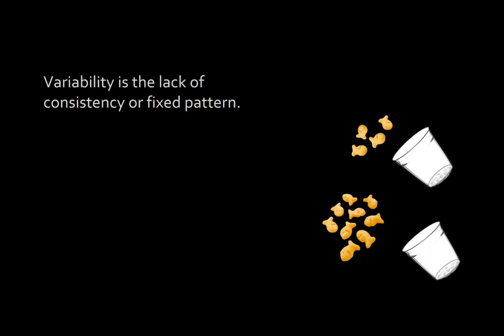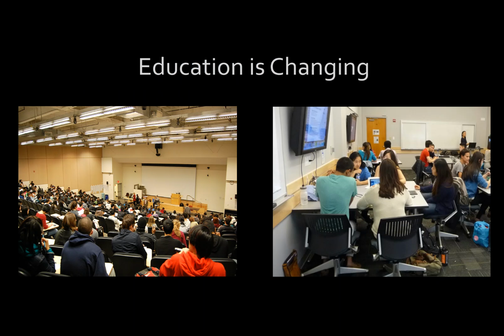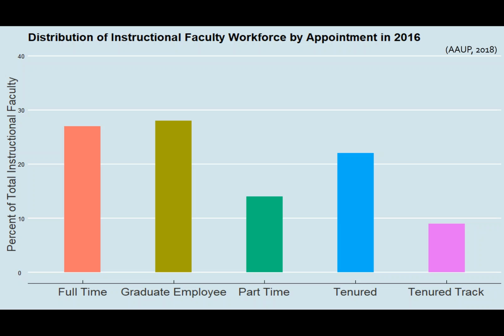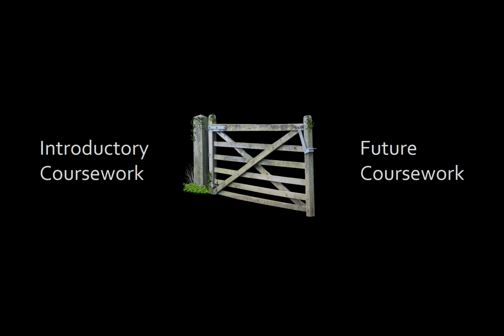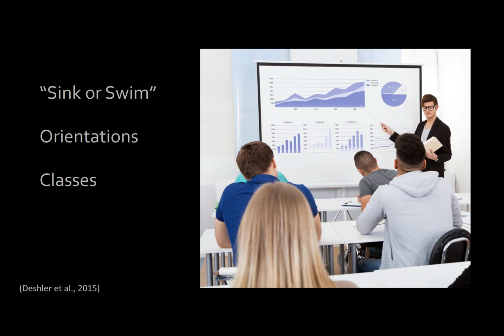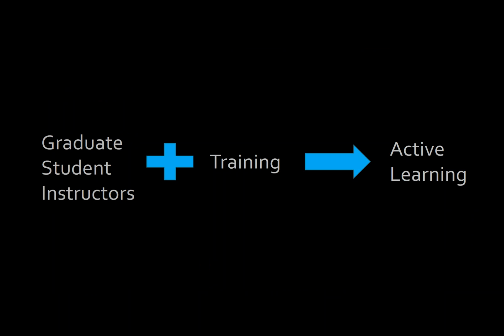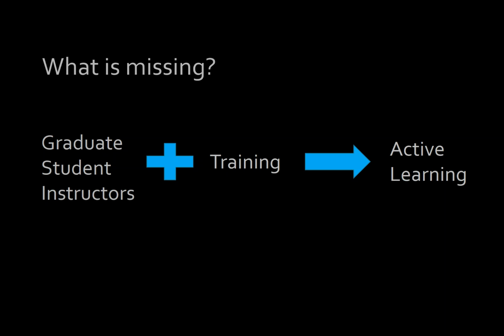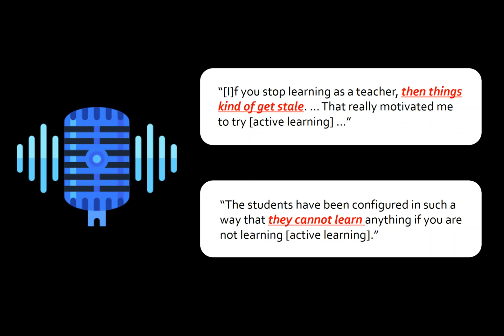Teaching Teachers: New Perspectives on Supporting Graduate Students' Teaching Practices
Elijah Meyer, a Statistics graduate student at Montana State University, describes his work to support graduate educators in an engaging talk as part of the STEM Storytellers Fellowship.